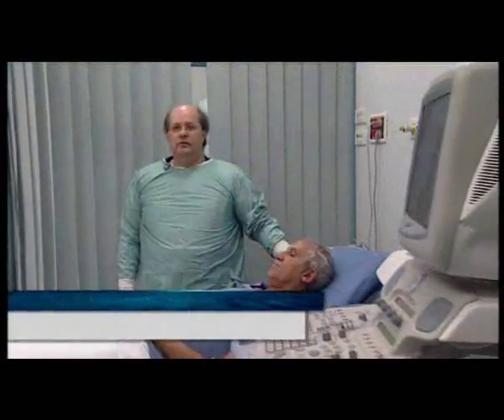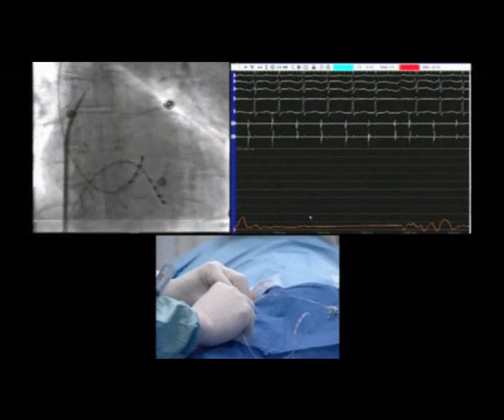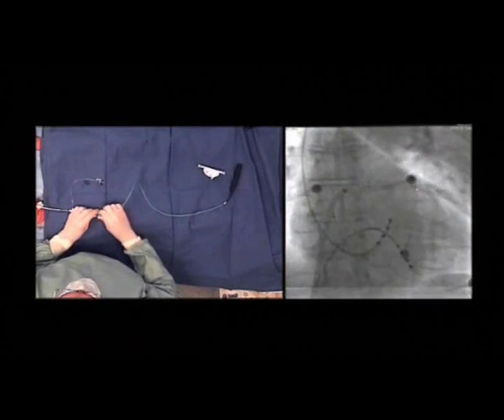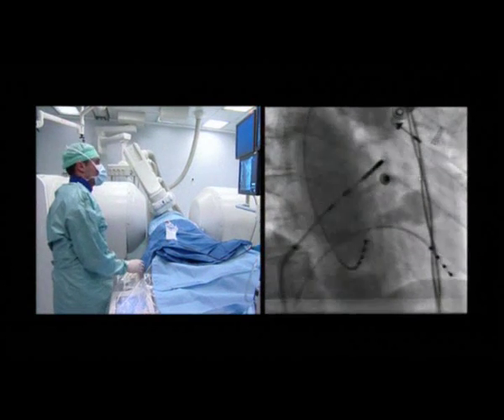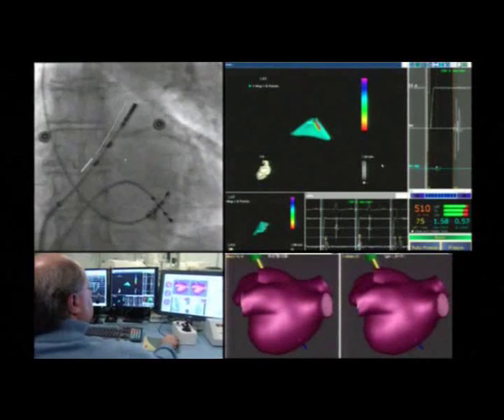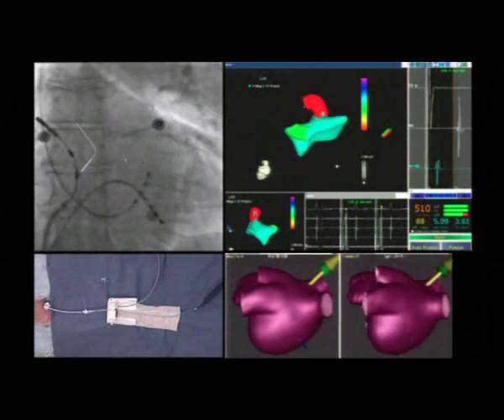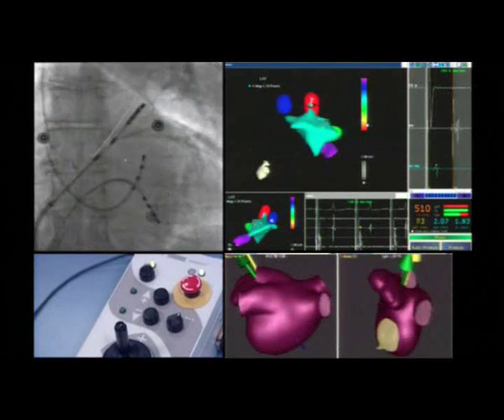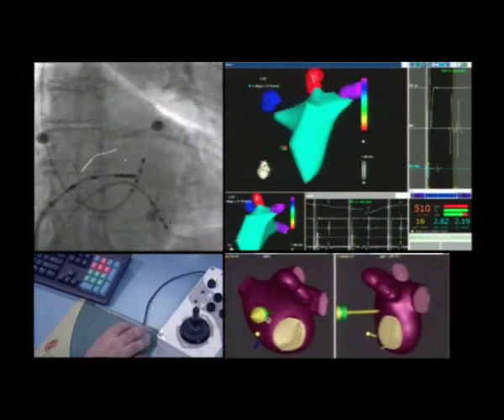Prof. Carlo Pappone atrial fibrillation ablation with stereotaxis magnetic navigation system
Prof. Carlo Pappone
Performs atrial fibrillation ablation with stereotaxis remote magnetic navigation system and CARTO RMT non fluoroscopic mapping system.
Esegue ablazione di fibrillazione atriale con sistema di navigazione magnetico controllato a distanza e sistema di mappaggio non fluorscopico CARTO RMT.